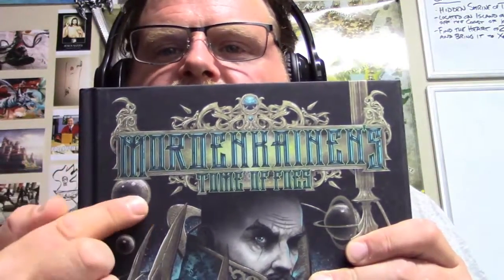D+DAF Episode 10 Mordenkainen's Tome of Foes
Another grumpy old gamer's review of a product that came out years ago... Just in case you're thinking of buying this book, here's what I think of it. Not that you need to listen to me... Choose your own adventure.